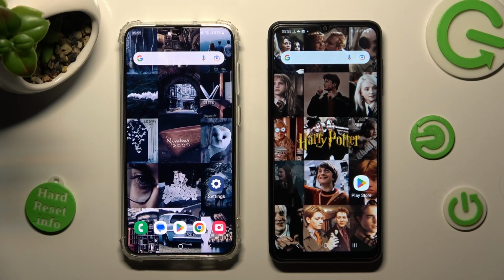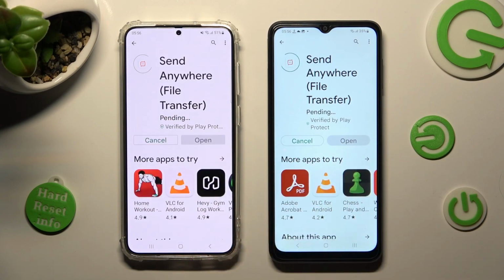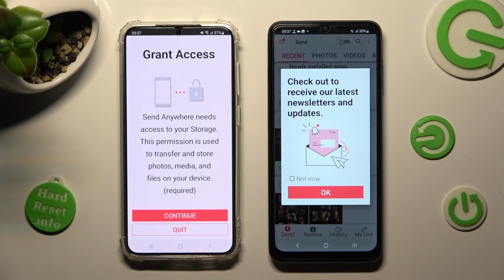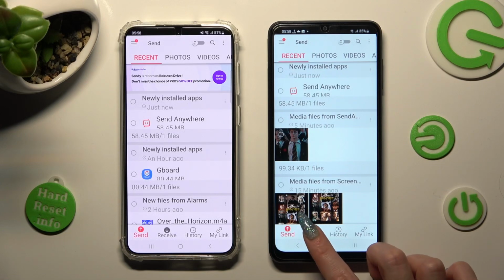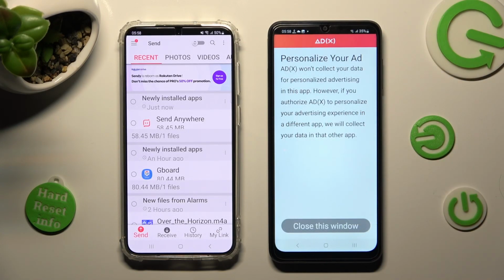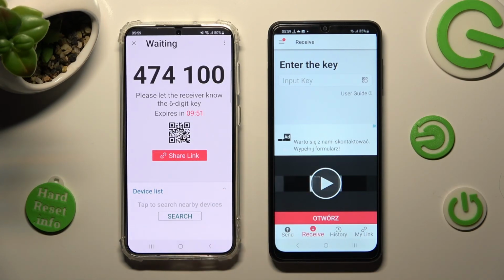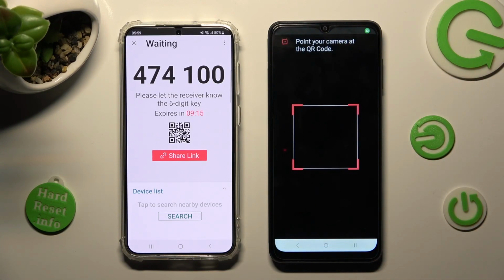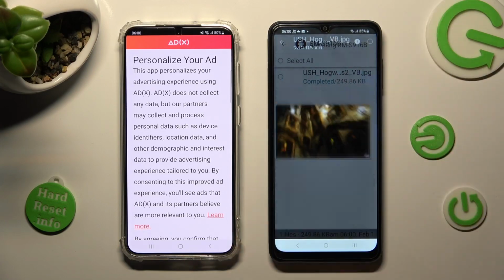How to Transfer Files from SAMSUNG Device to SAMSUNG Galaxy A04s - Use Send Anywhere app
Find out more info about SAMSUNG Galaxy A04s:
Watch this tutorial if you want to know how to transfer files from a SAMSUNG device to SAMSUNG Galaxy A04s. We will show you how to install Send Anywhere app on both devices and then how to use that amazing app for transferring files, photos, movies, videos and more between two phones.

How to transfer files from a SAMSUNG phone to SAMSUNG Galaxy A04s? How to use Send Anywhere to move files from SAMSUNG to SAMSUNG Galaxy A04s?